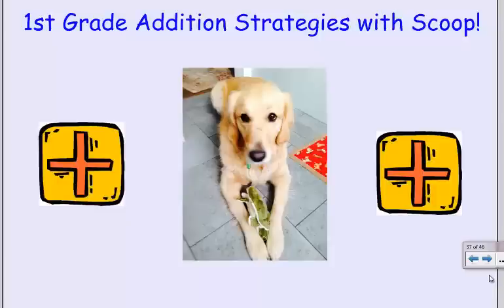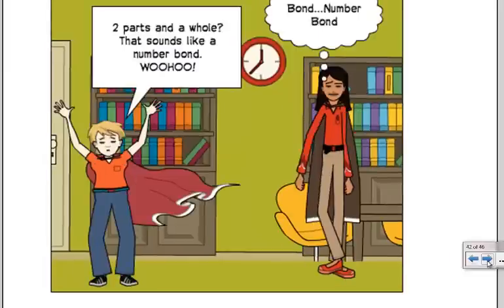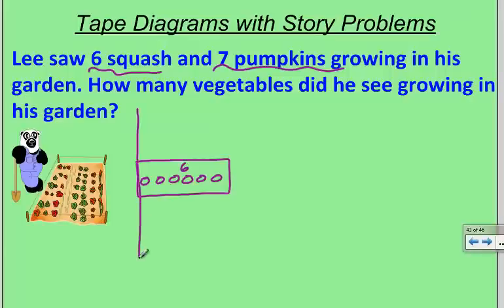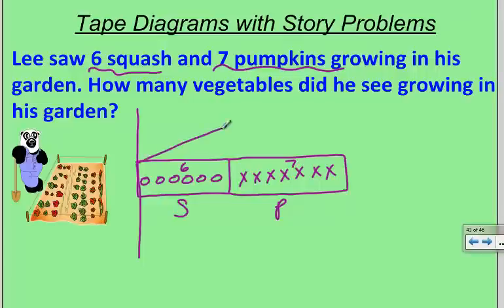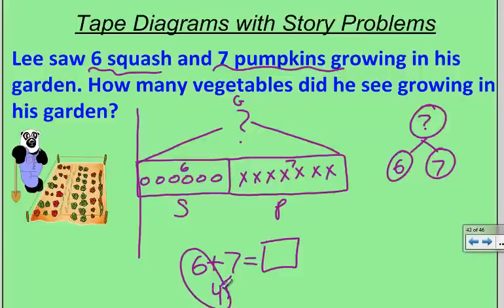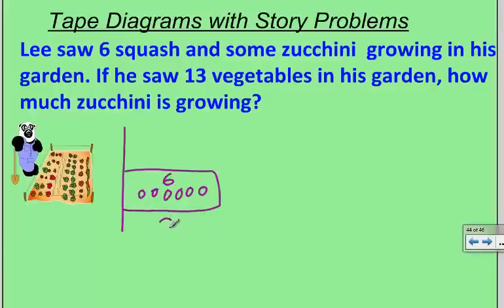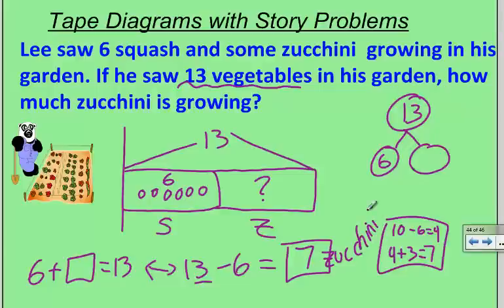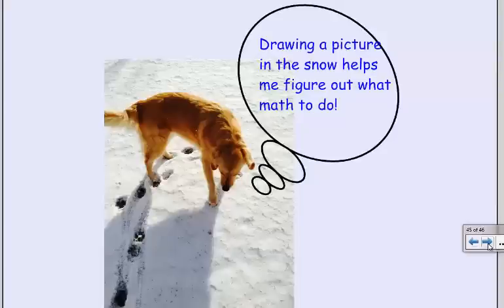1st Grade Addition Strategy: Tape Diagrams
1st Grade Addition Strategy: Tape Diagrams